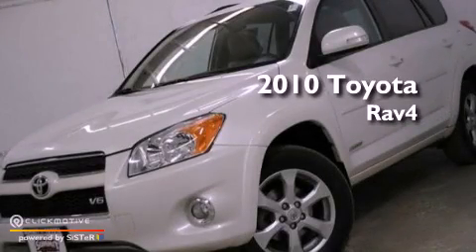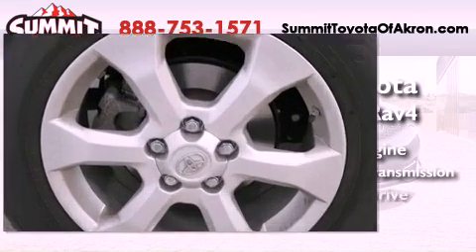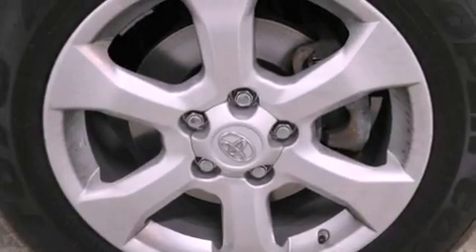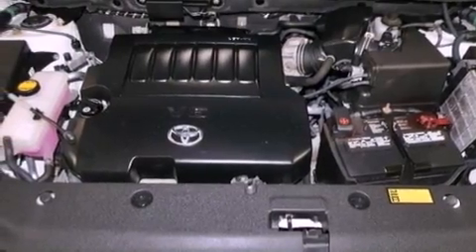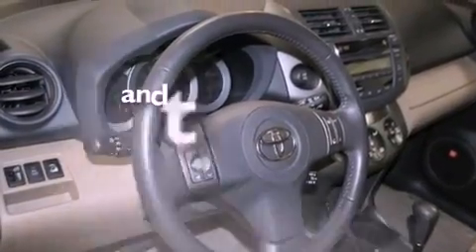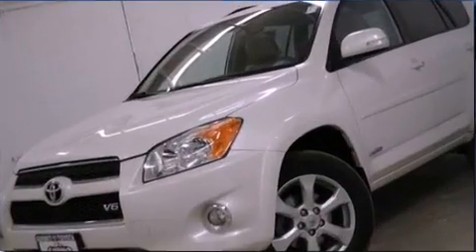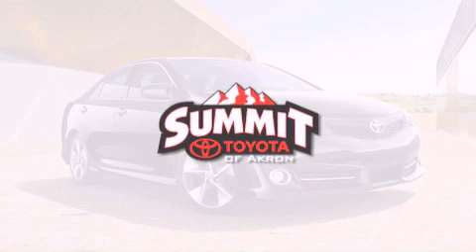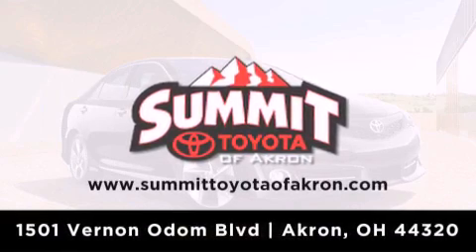2010 Toyota RAV4 Akron OH 44320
Year : 2010
 Make : Toyota
 Model : RAV4
 Engine : Gas V6 3.5L/211
 Trans . : Automatic
 Exterior : Blizzard Pearl
 Miles : 33,388
 Interior : Sand Beige
 Stock : 3C0617A